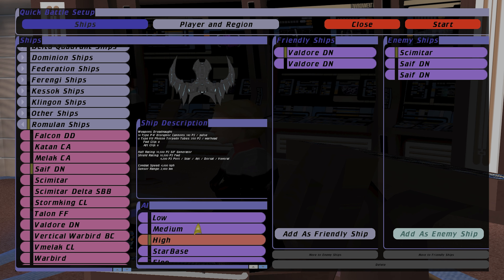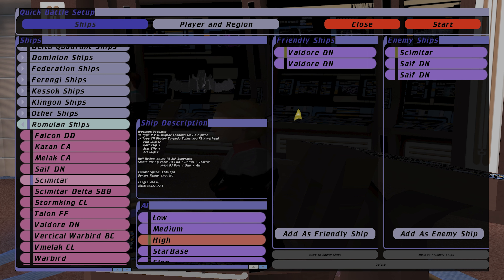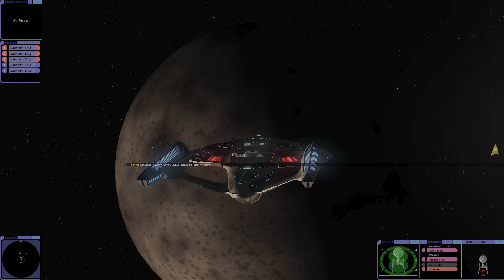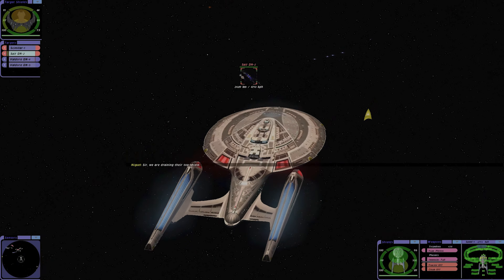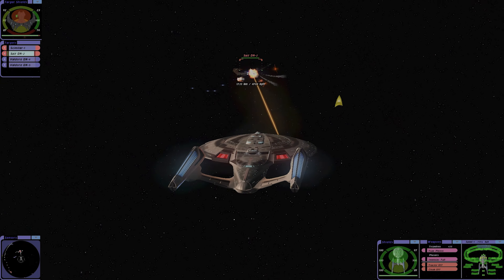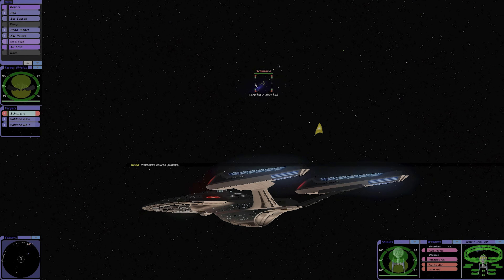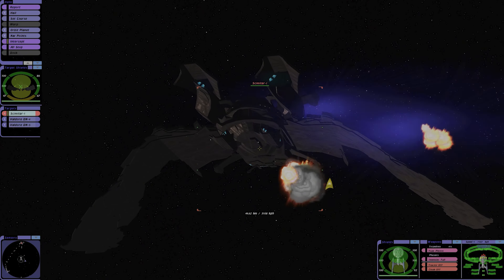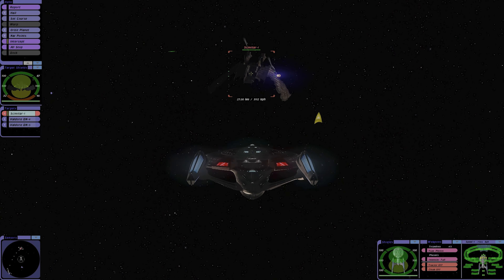Star Trek Bridge Commander Remastered 1.2 UE Archangel/Valdore's VS Saif's/Scimitar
Upscaled to 4K